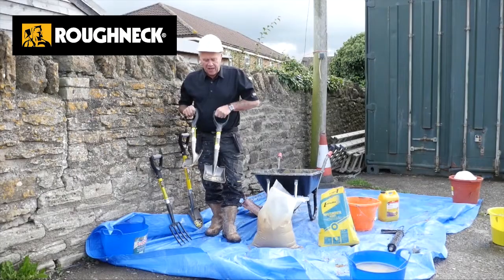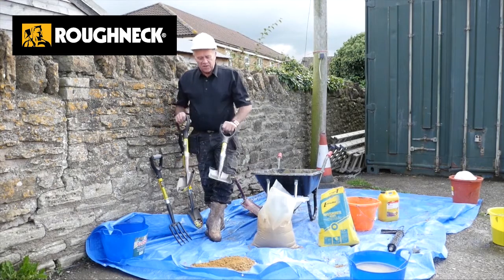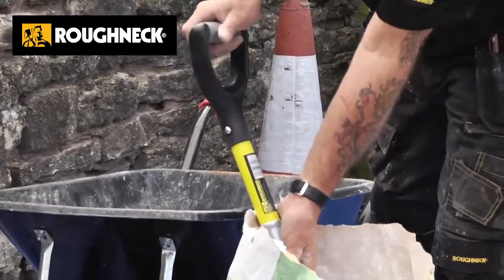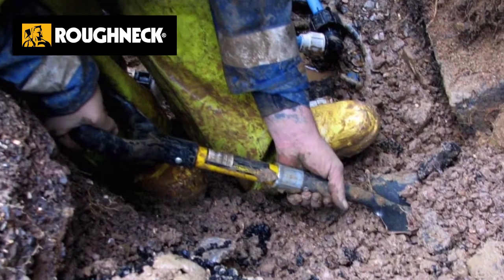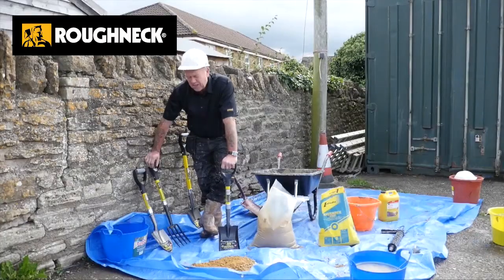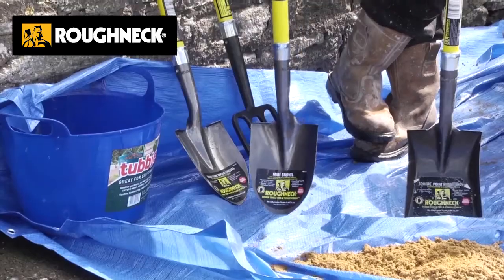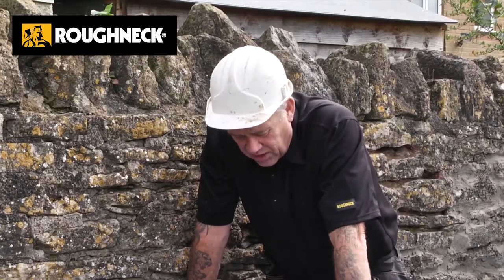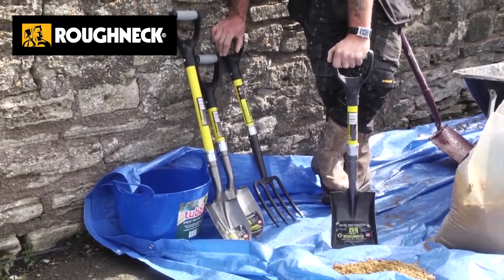Roughneck Micro Short Shovels & Forks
Round Head
Roughneck Micro Shovel Round Point is ideal for use in confined spaces such as the bottom of trenches or shovelling bagged materials.
Ideal for keeping in the car for snow or off road emergencies.
Digging fence holes in confined space and trench work.
Superb tool for those camping trips.
The 14 gauge blade is manufactured from industrial strength steel.
Lightweight super strong fibreglass shaft.
The handle with ergonomic polypropylene YD comfort grip.
Power rings provide stronger blade to handle connection.
Overall length: 690mm (27in).

Uses:
Drainage work and general confined area work emergency and camping spade.

Specifications:
Blade dimensions 210mm x 150mm.